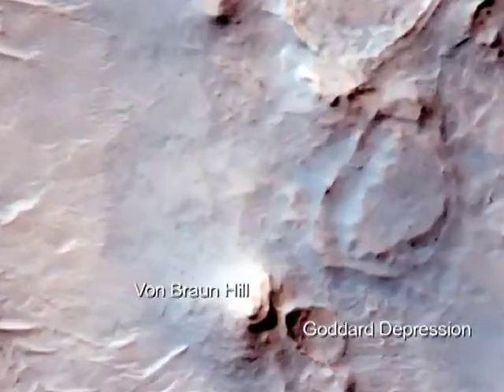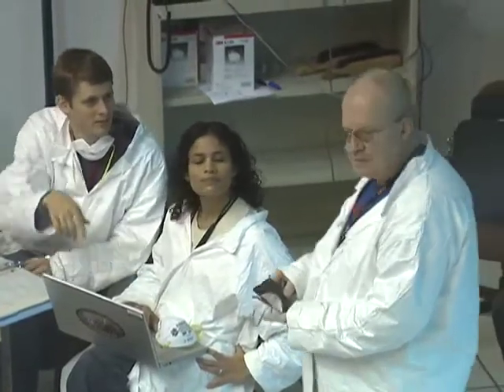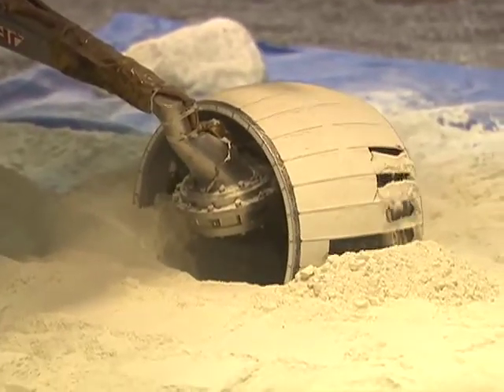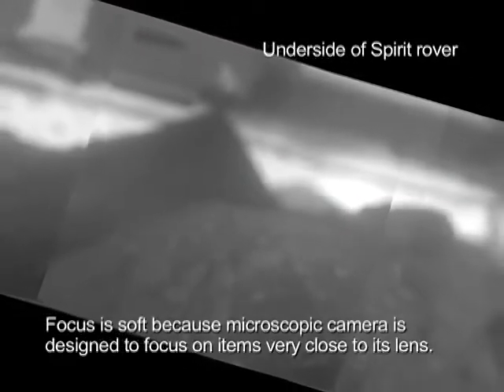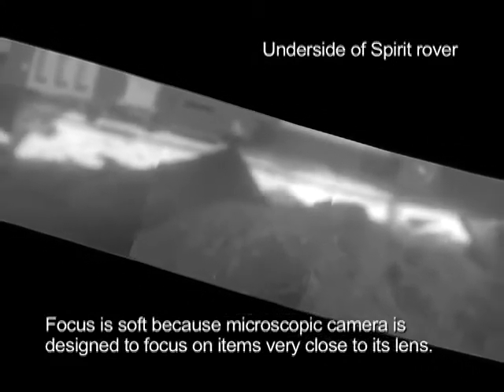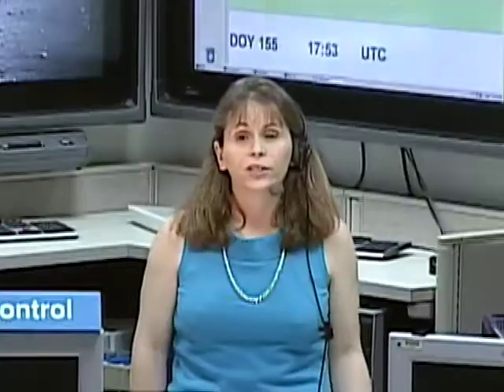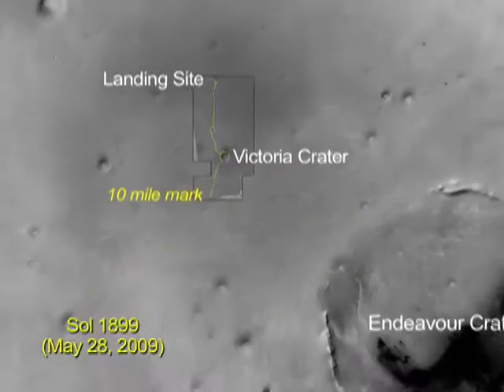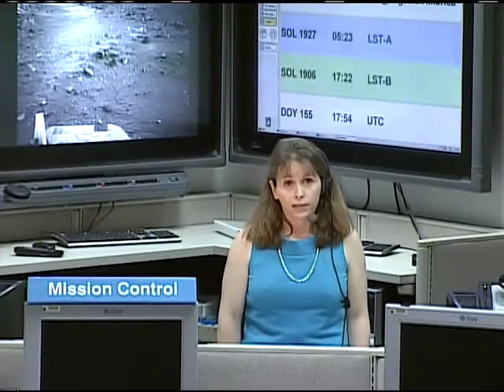Mars Rover Report June 2009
Being a rover on Mars, one can get into messes it cant get out of alone. Find out how engineers on Earth are working  to help Spirit out of her latest pinch on Mars.